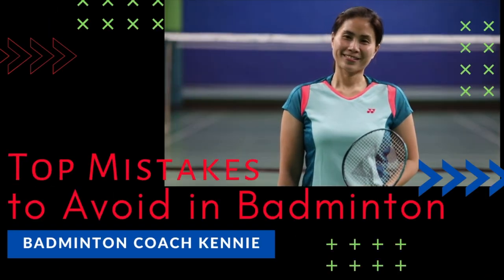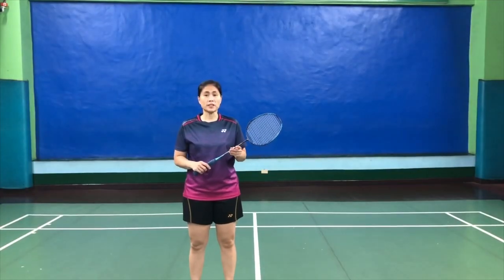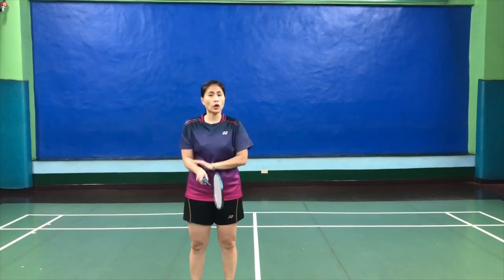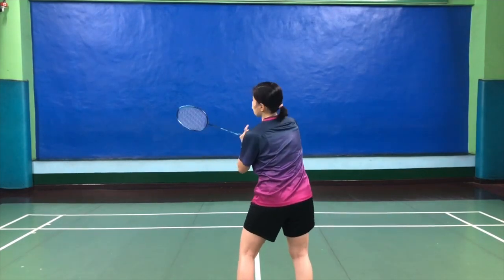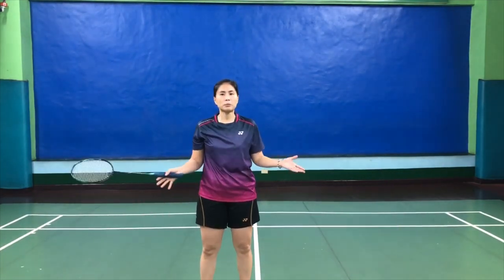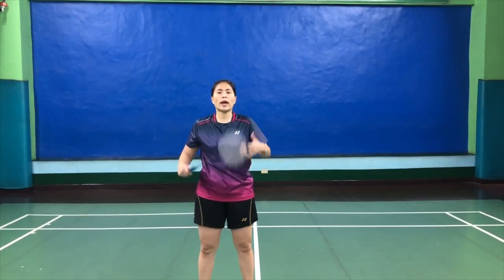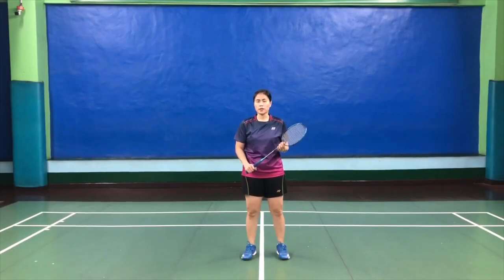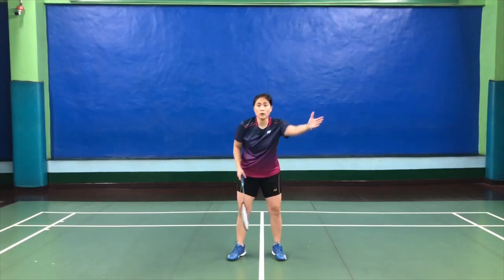TOP MISTAKES TO AVOID IN BADMINTON- Improve your game by avoiding bad habits on court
Do you feel that sometimes you make the same mistakes over and over again when you play badminton? Don’t worry; you are not alone. And being aware of them will really improve your game.
 Here are the top mistakes of badminton players.